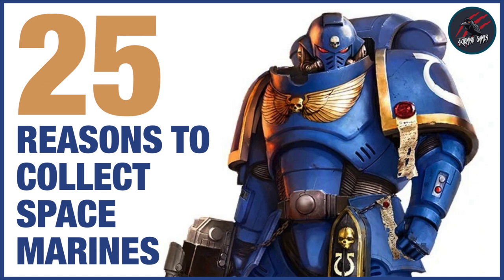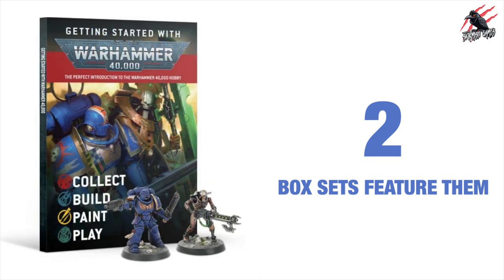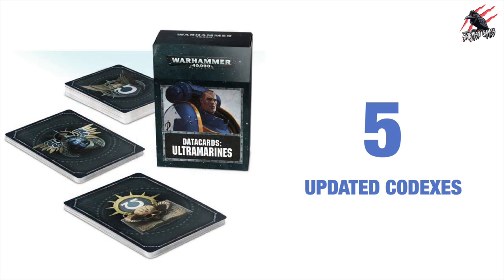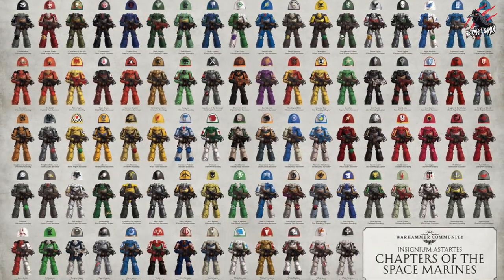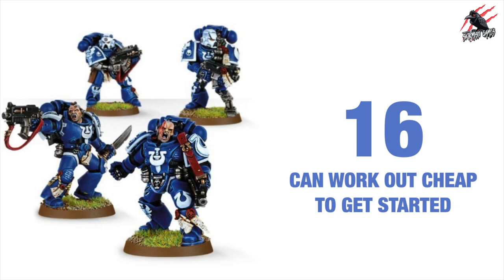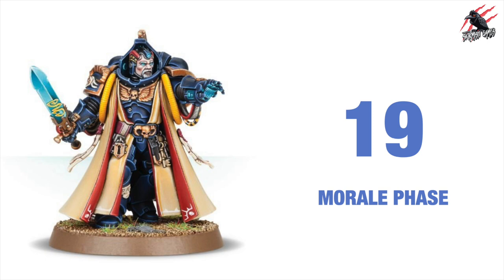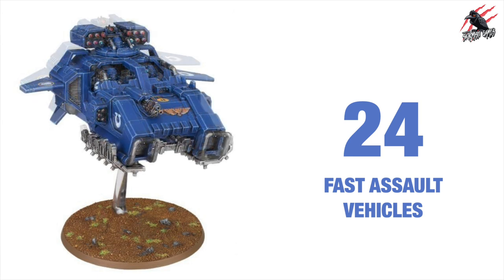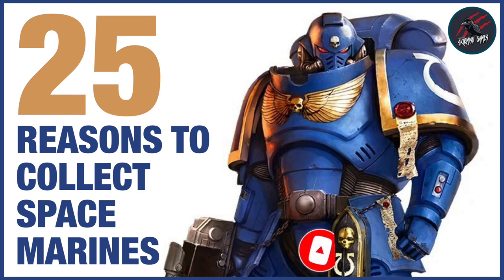25 REASONS TO COLLECT SPACE MARINES - A Good Army To Start Collecting & Playing Warhammer 40,000?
25 REASONS TO COLLECT SPACE MARINES - A Good Army To Start Collecting & Playing Warhammer 40,000?

Order the PDF or Softback Weekend Warriors (or both) at Wargame Vault